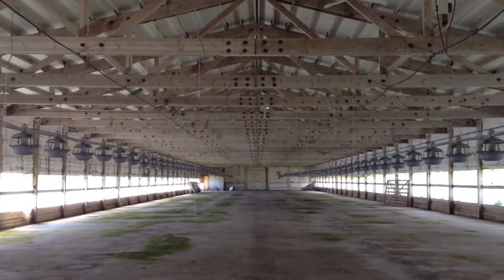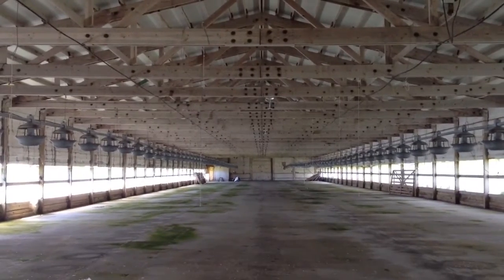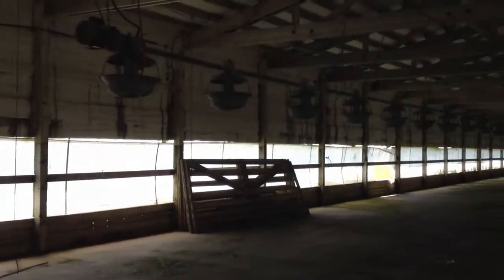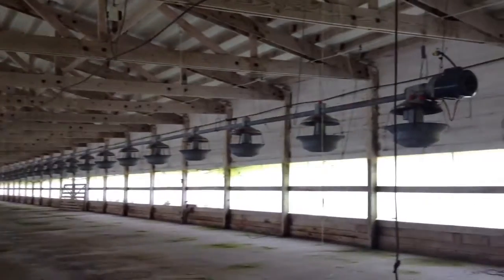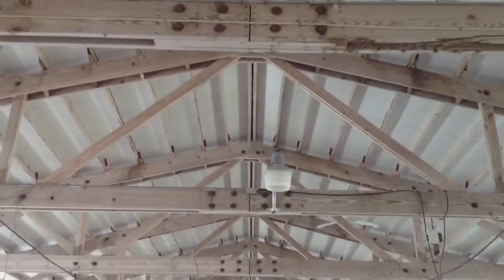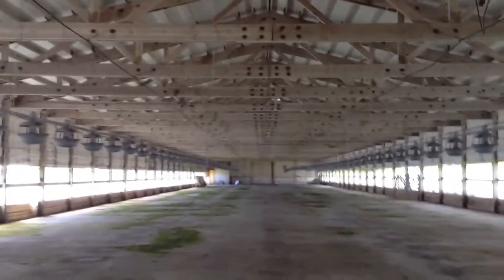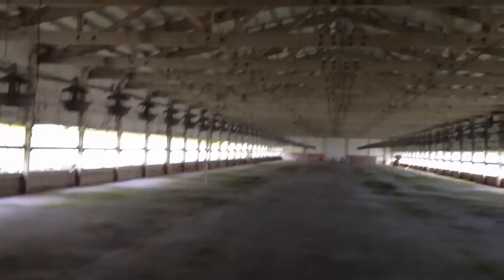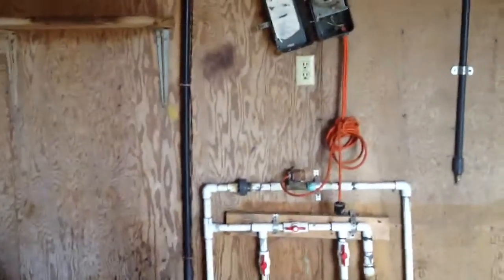Napavine Ranch Bldg 13